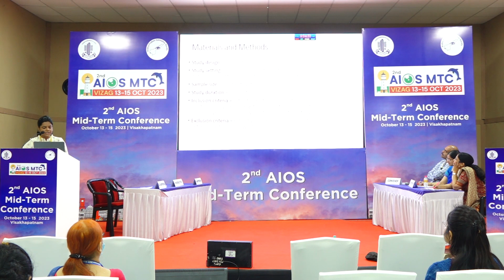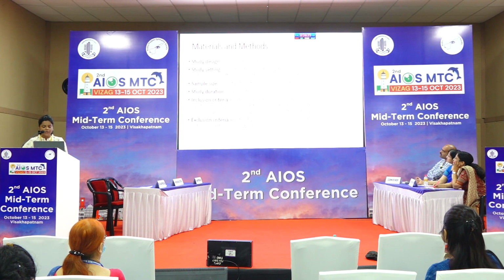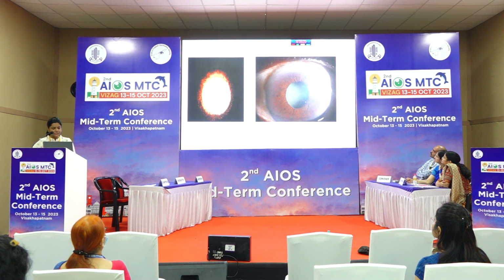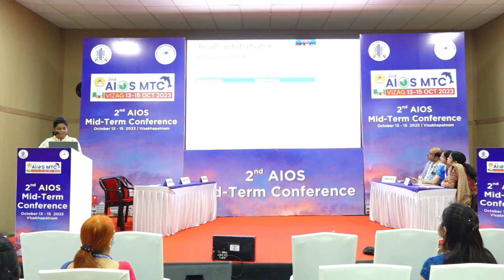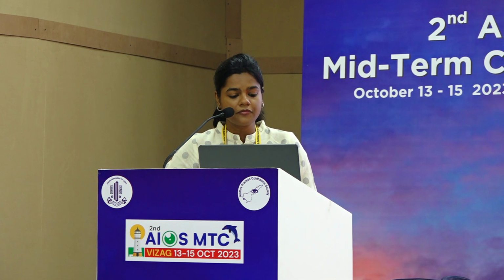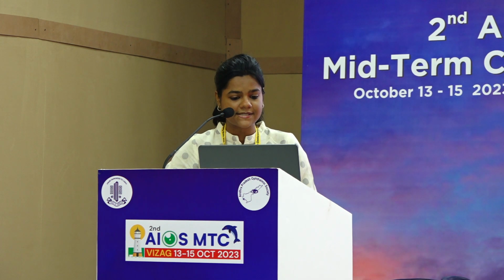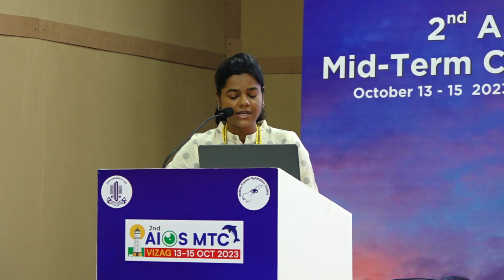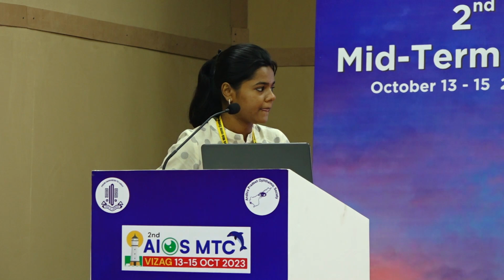AIOCMTC2 2023 APOS PG Glaucoma FP Session FP779 Dr Shimran Bhattacharya A CLINICAL STUDY OF PSEUDOEX